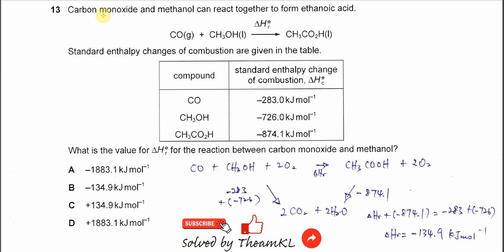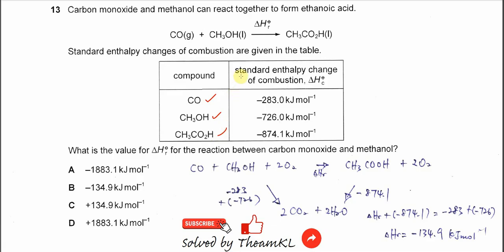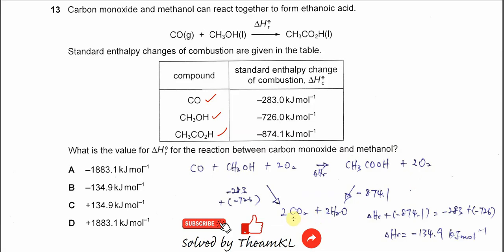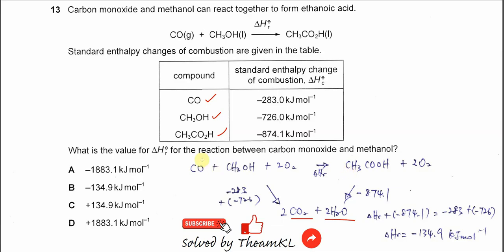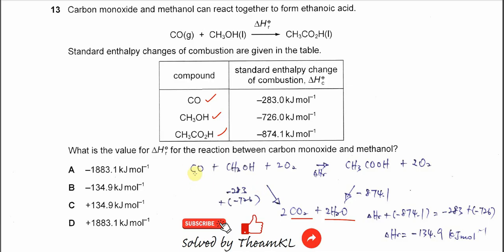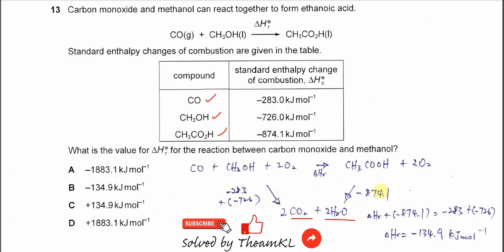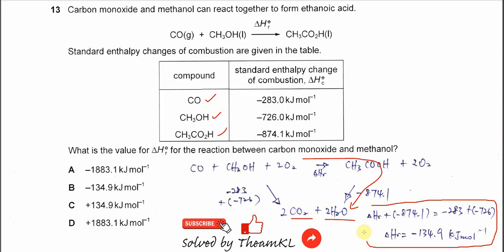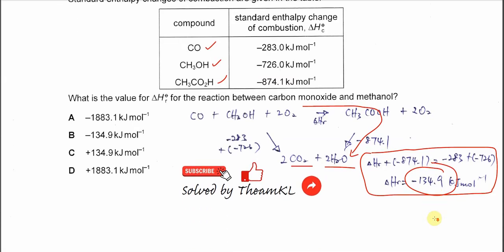9701/12/F/M/25/Q13 Cambridge International AS Level Chemistry February/March 2025 Paper 12 Q13